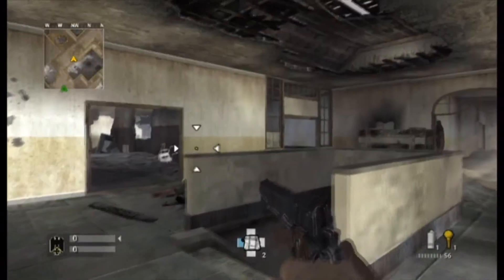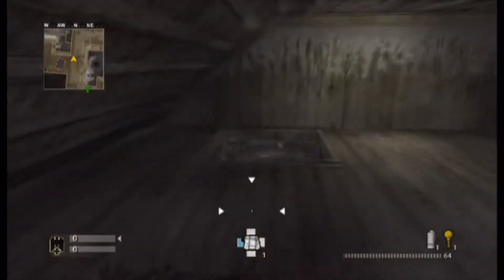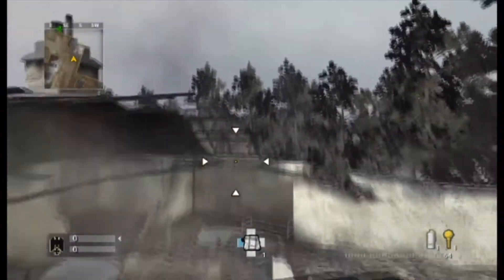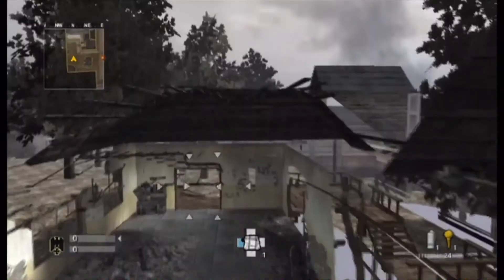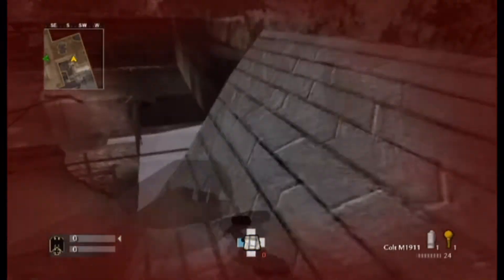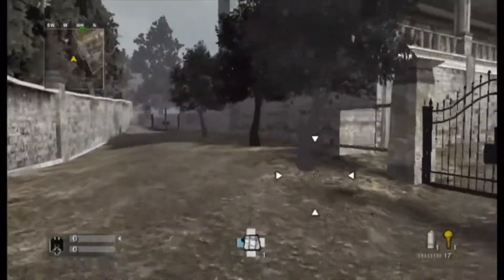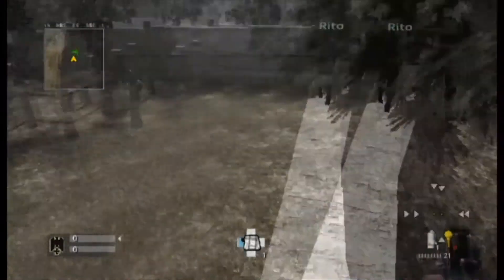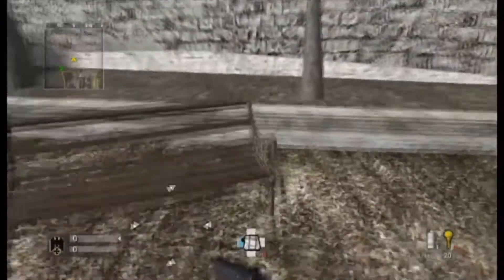Out of Map & Rooftops - Asylum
A tutorial on how to access the rooftops and the out of map for Asylum on Call of Duty: World at War for the Nintendo Wii.
Thanks to Riot for being a part of this with me. xD